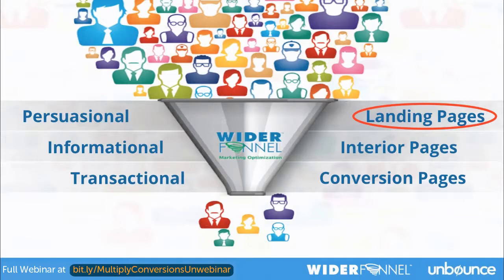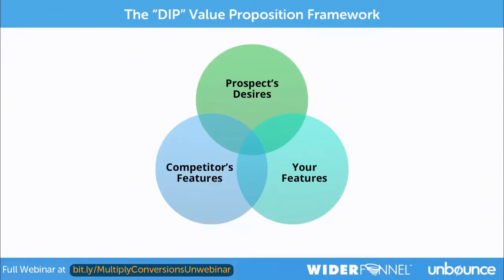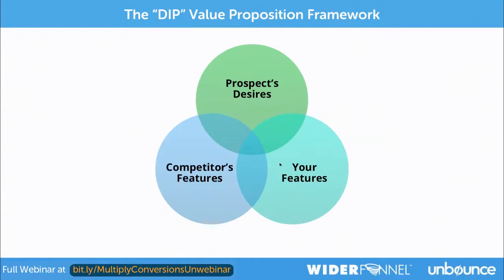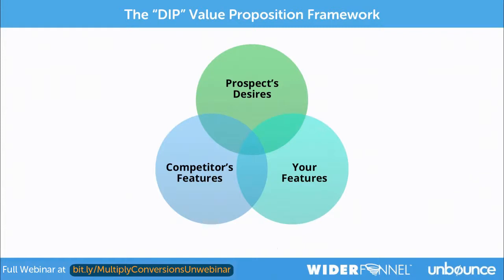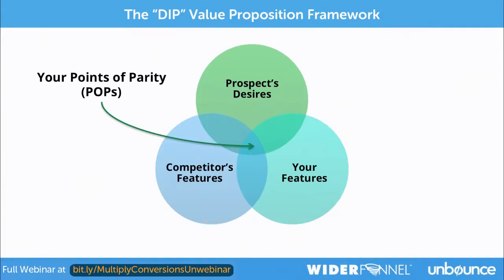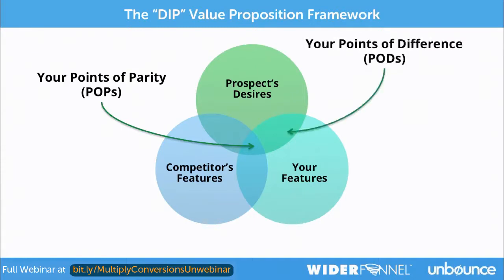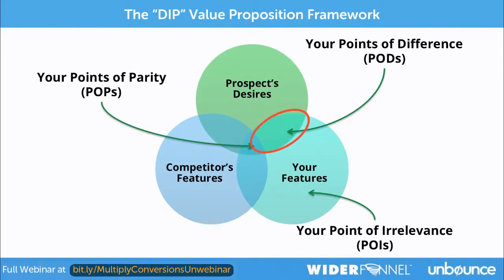How To Test Your Value Proposition Using Landing Pages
CRO expert Chris Goward explains how to test different value propositions on your landing pages. A clip from the webinar "Multiply Your Conversion Rates".